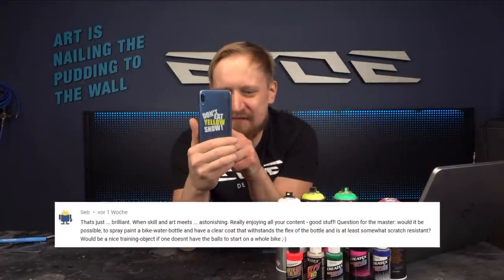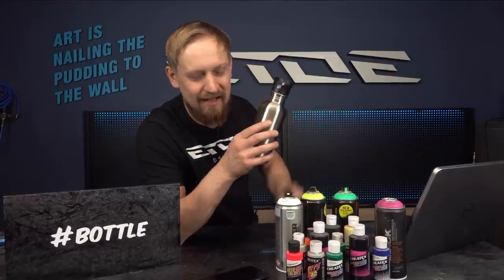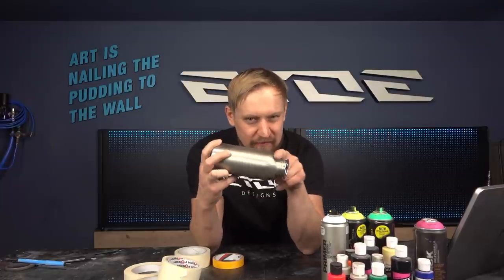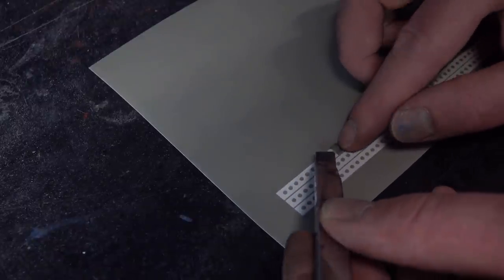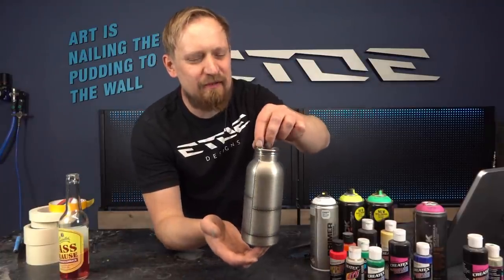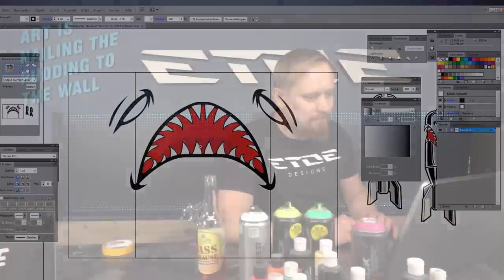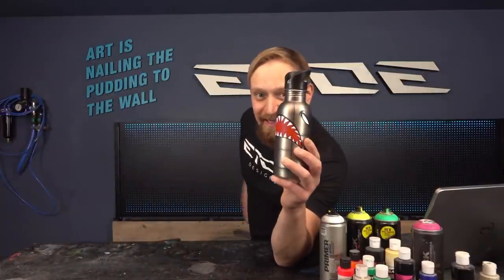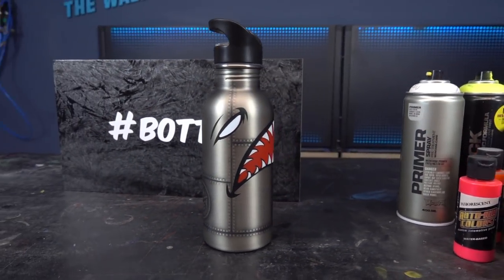Customizing Water Bottle 🎨🖍And Giving It Away!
The winner of the shark water bottle is:

Average Jeff
CONGRATULATIONS!

-please send me a direct message to my Insta or Facebook within the next ten days. So I can send you the bottle-

If I get no answer within the next ten days I will pick another winner from the comments of the water bottle videoComment with the hashtag bottle and let me know why you need this customized water bottle! I will pick one of the comments and announce the winner in my next youtube video.

Some of the paint supplies I use:

US links:

mini spray guns:

reasonable priced mini spray gun
mini spray gun pro
my choice of mini spray gun

HVLP spray guns:

reasonable priced spray gun
pray gun pro
my choice of spray gun

basecolor for airbrush use

EU links:

Mini Lackierpistolen:

preiswerte mini Lackierpistole
professionelle mini Lackierpistole
meine Wahl mini Lackierpistole

HVLP Lackierpistolen:

preiswerte Lackierpistole
professionelle Lackierpistole
meine Wahl Lackierpistole

Farbe für Airbrush